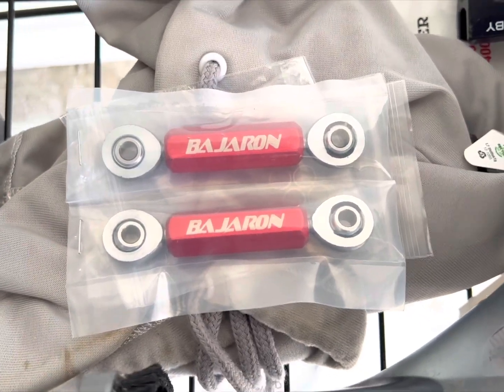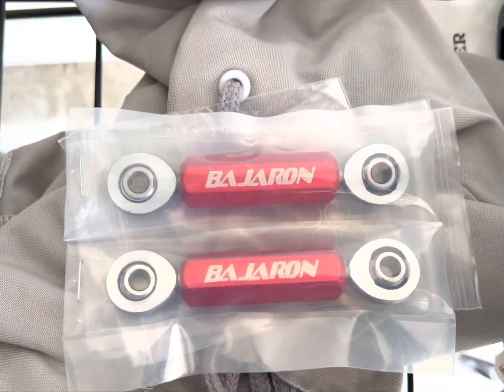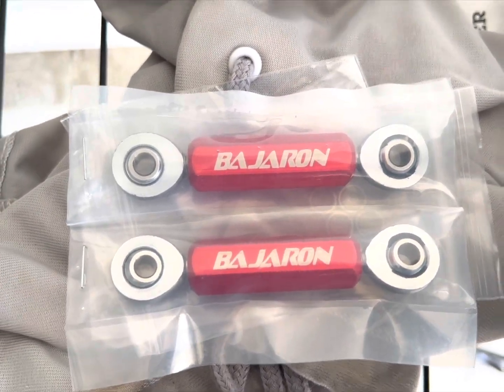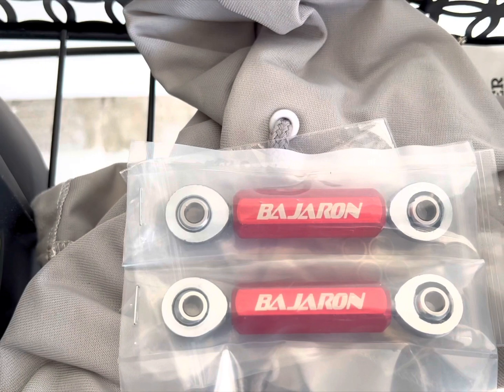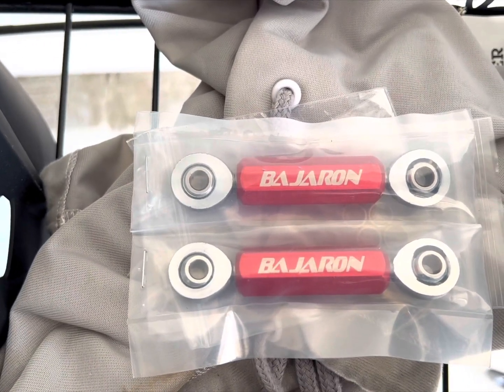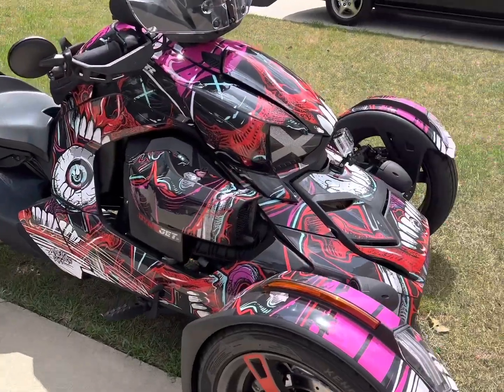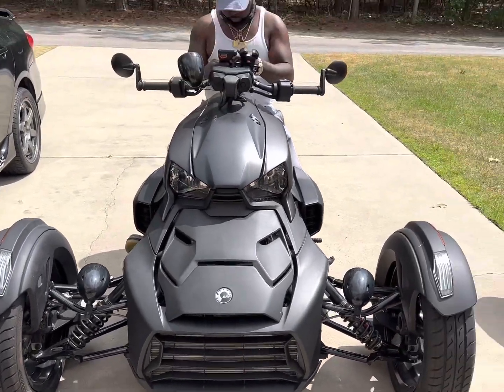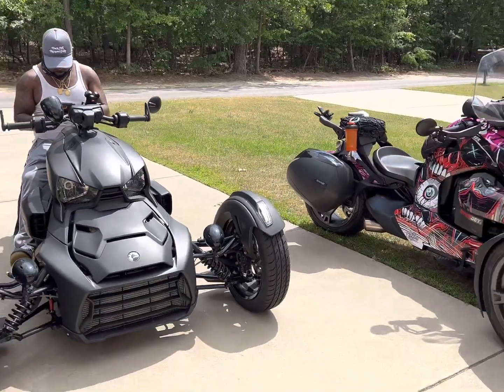Baja Ron Endlink Install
What’s going on. So really quick my buddy brought over some endlinks to install on his bike. They are a bit of a pain but once they where on and he rode, he could tell a difference. Night and day for him!!!